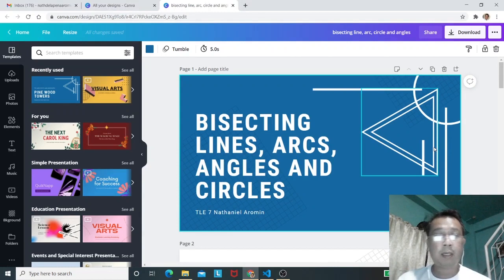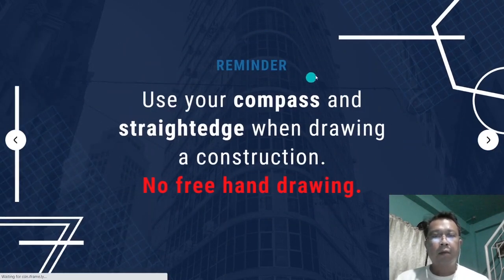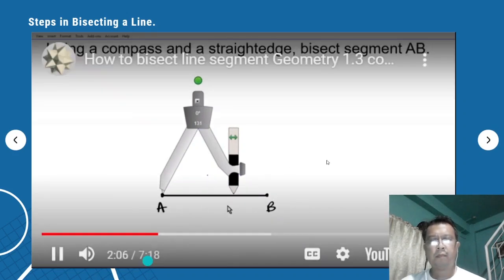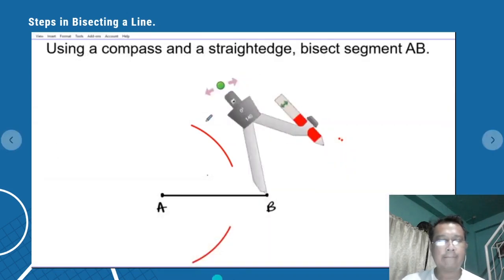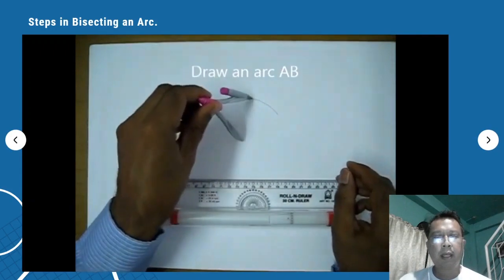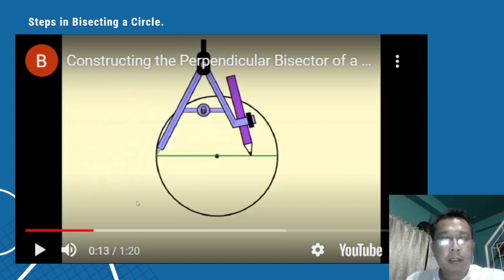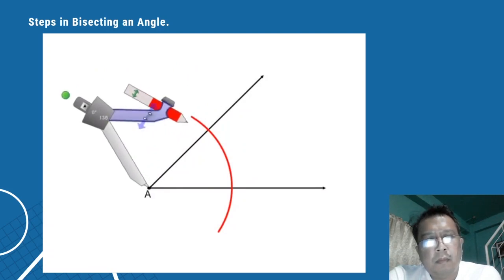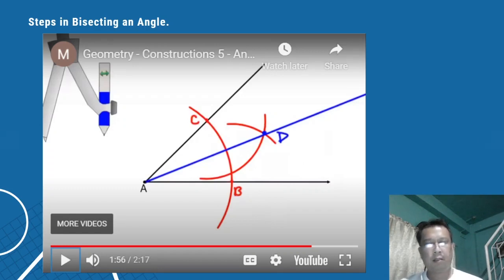Bisecting Line, Arcs, Angles and Circle